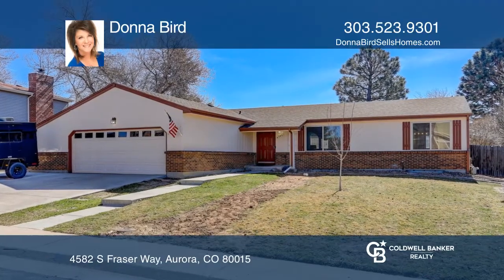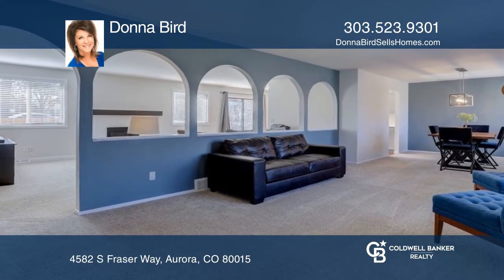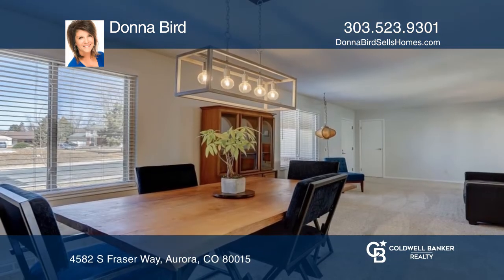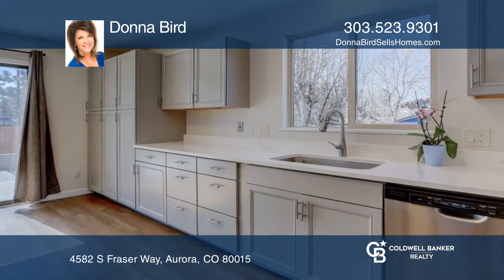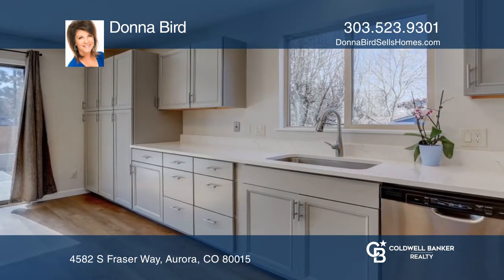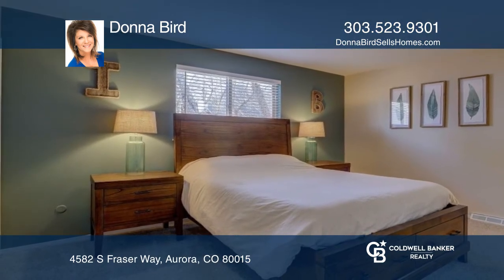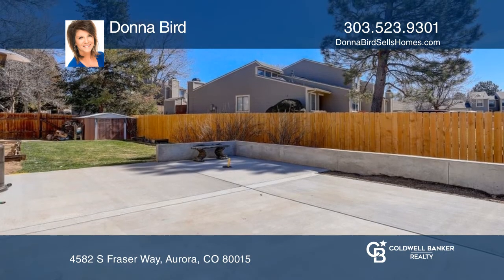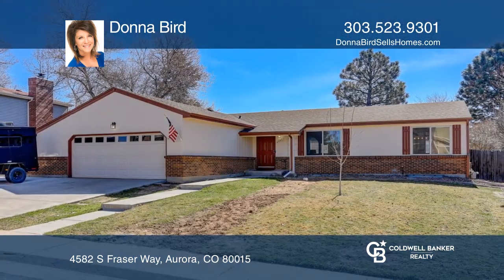Donna Bird presents 4582 S Fraser Way Aurora, CO | ColdwellBankerHomes.com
4582 S Fraser Way, Aurora, CO

Amazing five beds/three baths, Ranch Style home in Pheasant Run has it all! Updated kitchen with loads of cabinetry, quartz counters, stainless steel appliances, built-in cabinet pantry area and breakfast nook. The main floor also offers an open floor plan with two living areas, formal dining room,